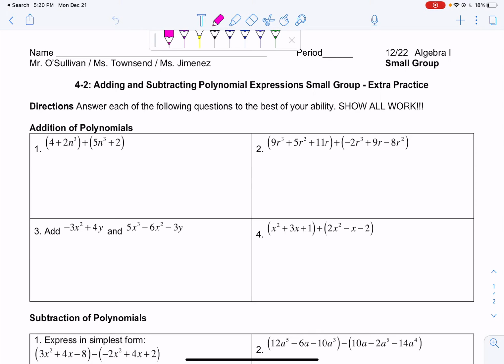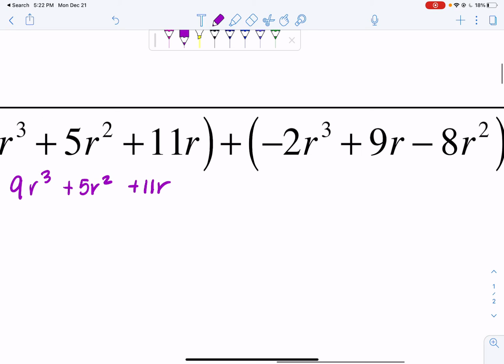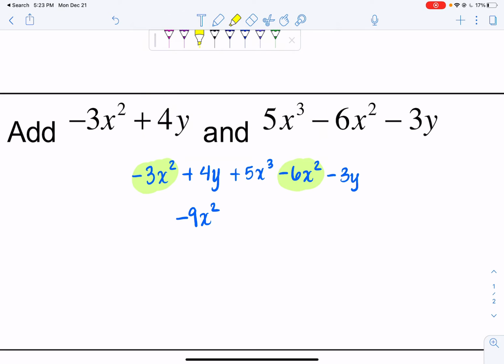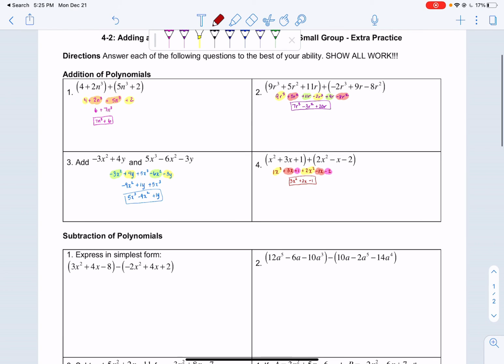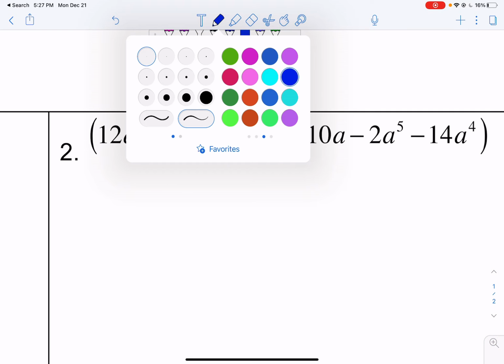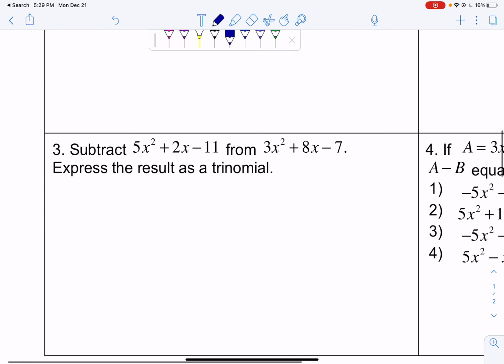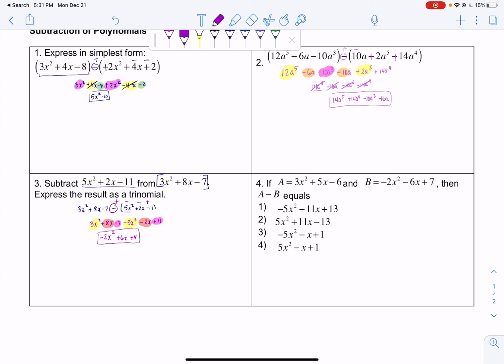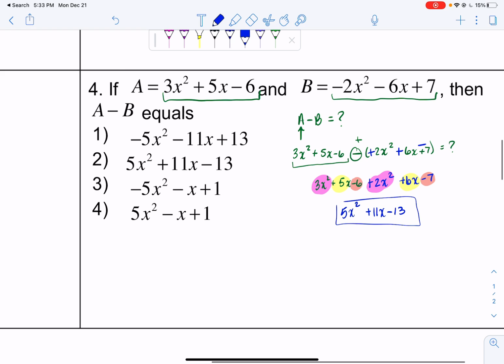4-2B Adding and Subtracting Polynomial Expressions Extra Practice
Hi ladies,

These are the problems we went over in our small group session today.

These are great extra practice problems for adding/subtracting polynomial expressions.